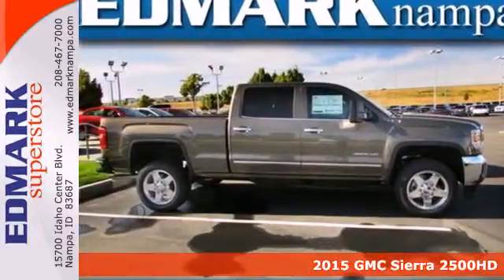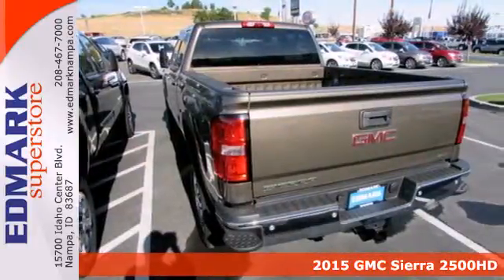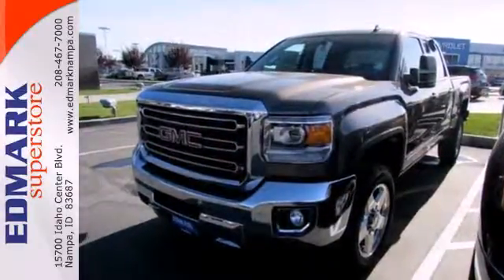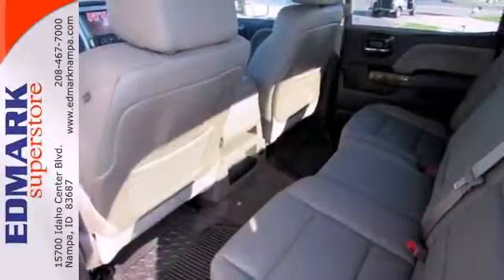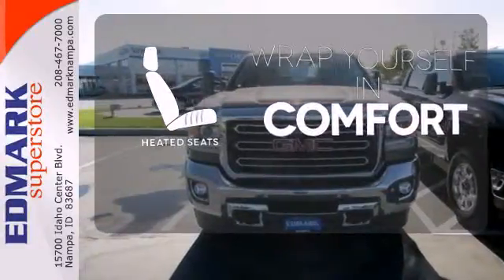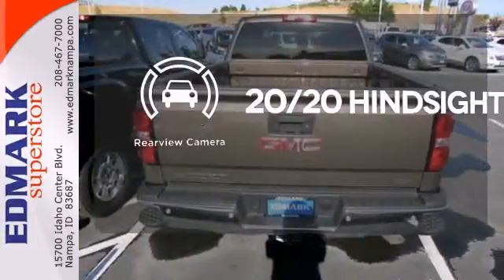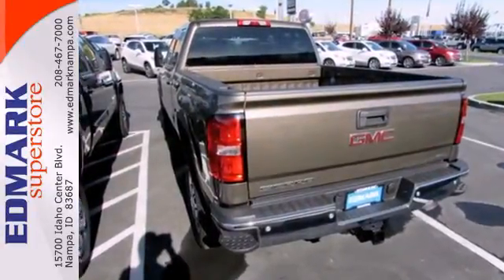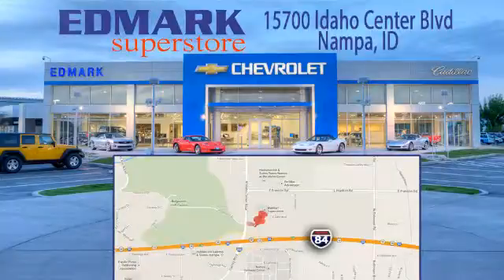2015 GMC Sierra 2500HD BoiseID Nampa, ID #45104 - SOLD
Year: 2015
Make: GMC
Model: Sierra 2500HD
Trim: SLT
Engine: 8 Cyl. 6.0L
Transmission: Automatic
Color: Bronze Alloy Metallic
Interior: COCOA/DUNE
Stock #: 45104
OEM Certified: T. There is no better time than now to buy this fantastic 2015 GMC Sierra 2500HD. Some manufacturers cut corners to save money, but GMC didn't try to shave off a single penny when building this excellent Sierra 2500HD. It is nicely equipped with features such as 4WD.

Address:
15700 Idaho Center Blvd